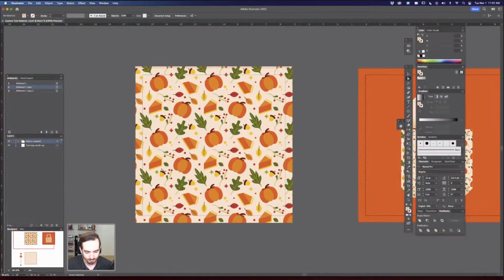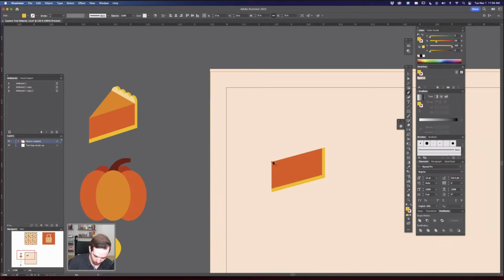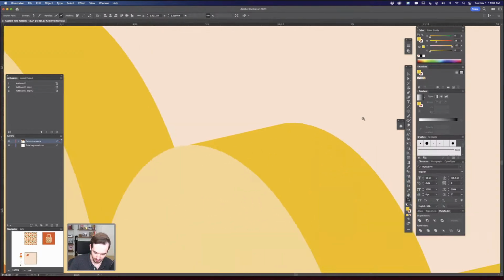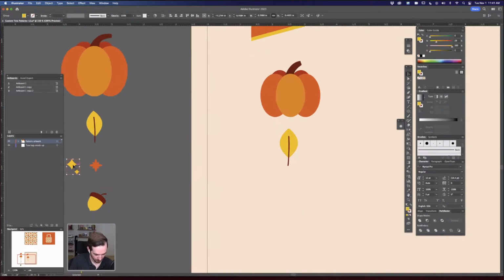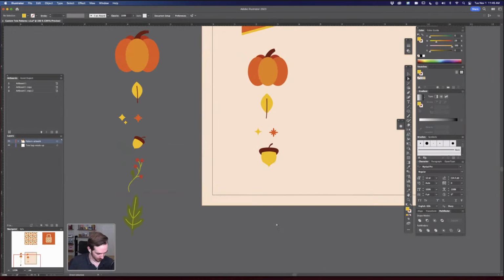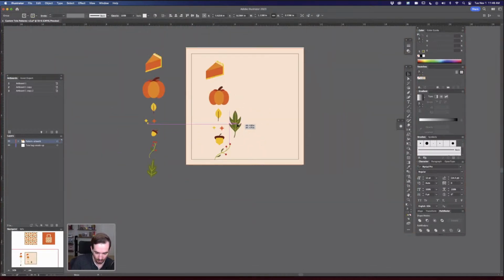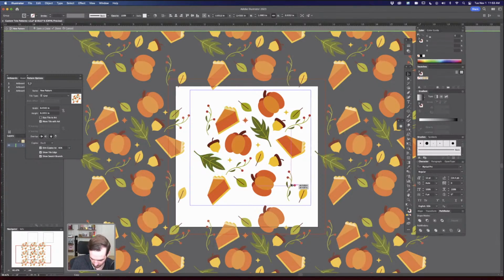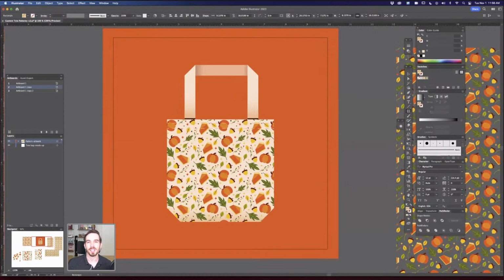Custom Tote Patterns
CHALLENGE: Design a fall inspired elements and use them to create a seamless pattern to put on a custom tote bag.

Join your host Tyler Pate each morning at 11:30am PT to learn how to approach each challenge using Illustrator. Get your questions answered, see what the community is creating and get feedback on your work!

00:00 Start
3:20 Creating a pie piece
10:06 Creating a pumpkin
12:30 Creating stars
14:32 Creating an acorn
16:32 Creating a berry stem
17:48 Creating a leaf
20:00 Creating a pattern
26:24 Saving the pattern as a swatch